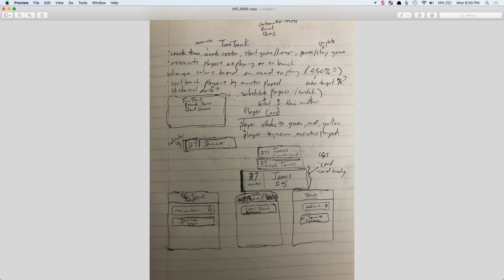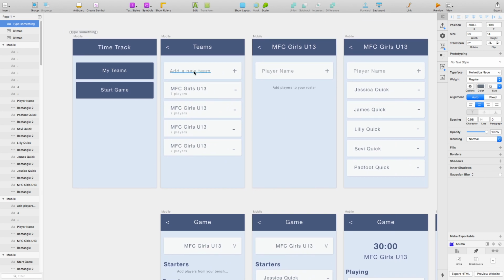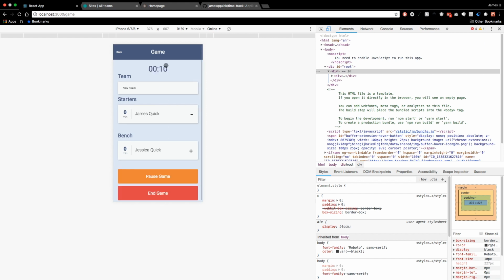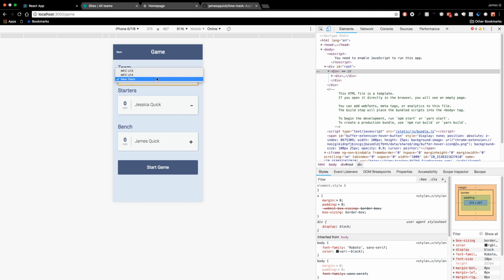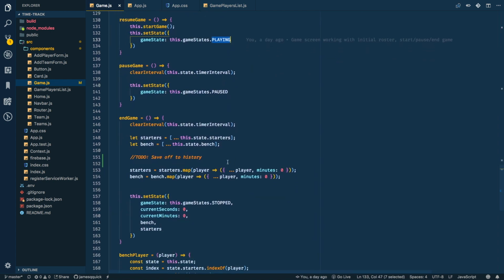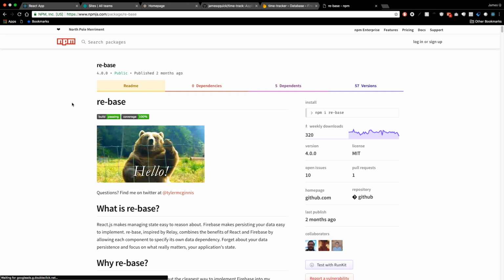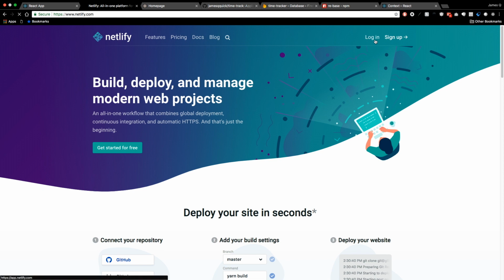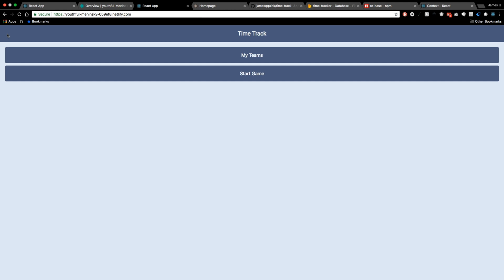HackMemphis Project and Recap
Walk through of Time Track, an application I built at HackMemphis.  I'll walk through everything from design to deployment using Sketch, React, Firebase, and Netlify.